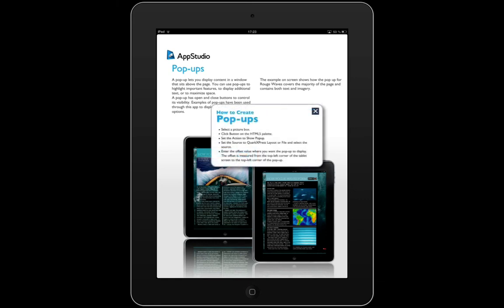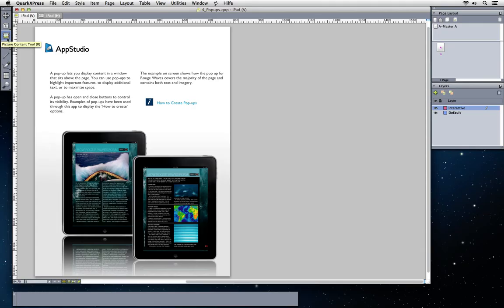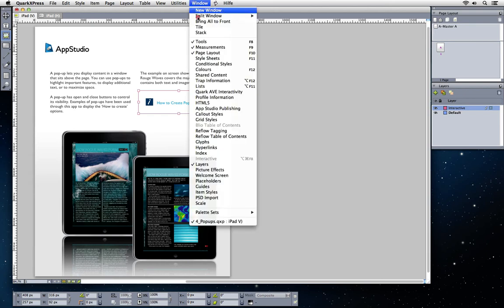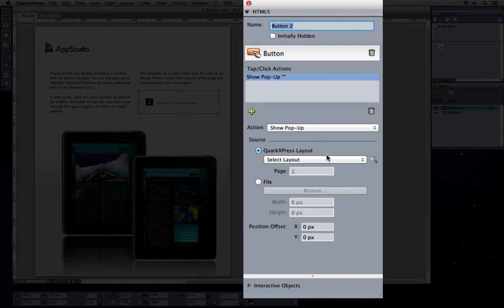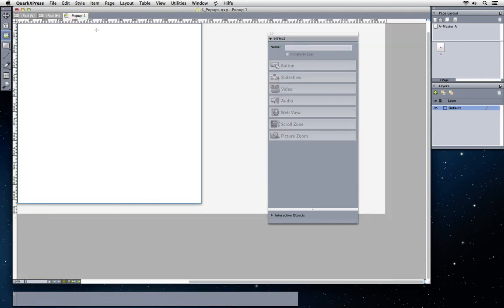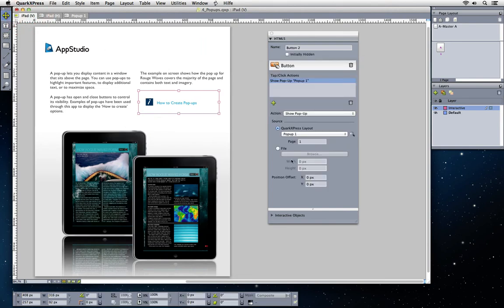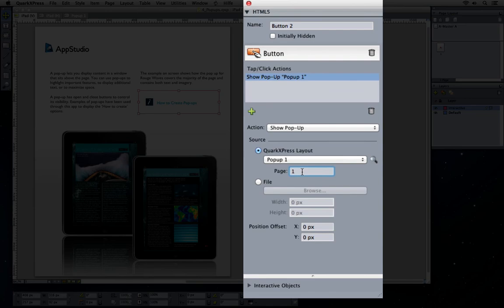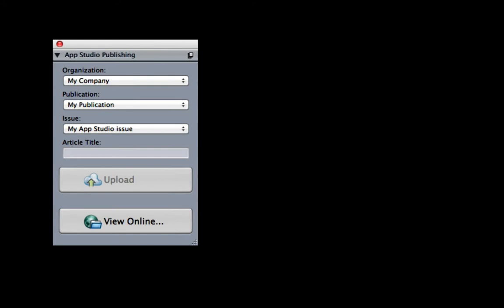App Studio feature focus: Popups and Buttons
Drive engagement with popups and interactive buttons within App Studio apps using QuarkXPress